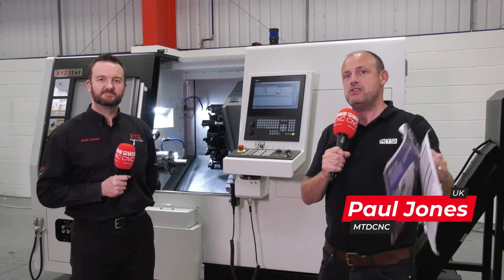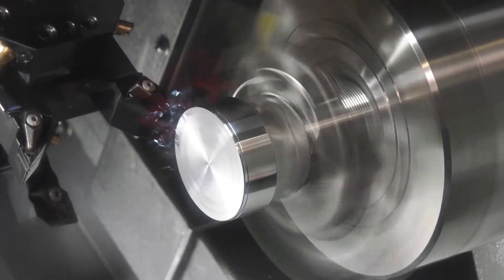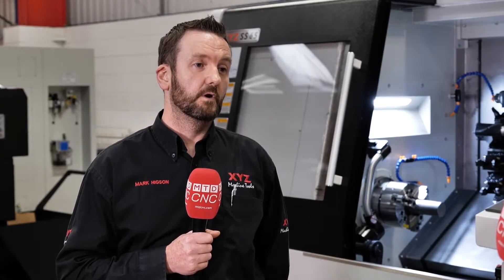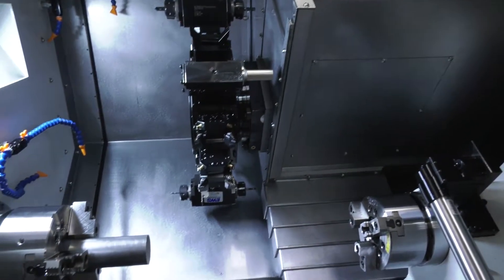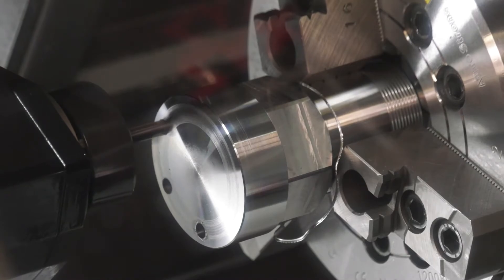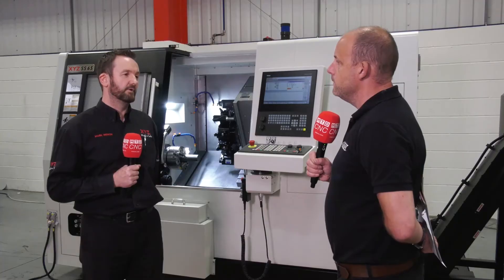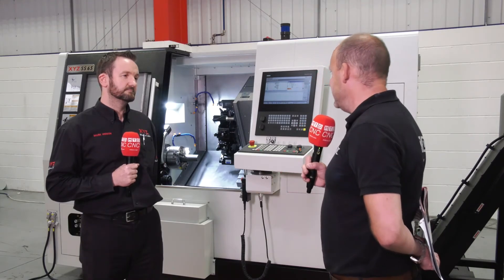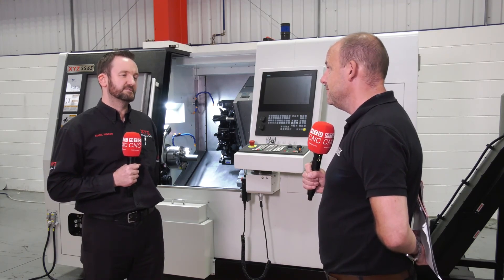XYZ SS65 - No more moving from machine to machine - done in one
A machine that will unquestionably do really well in the UK market. A new launch from XYZ machine tools, the SS 65 offers users the ability to perform one-hit machining thanks to the sub spindle. Mark Higson from XYZ talks to Paul about the reason why this machine has been introduced and who it's ideal for. A machine with a terrific specification and a very competitive price tag!!